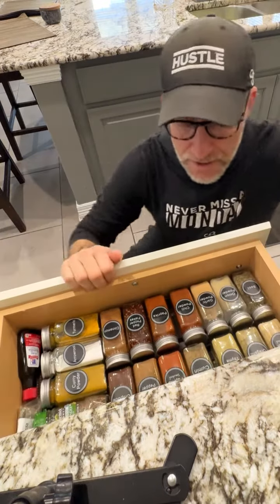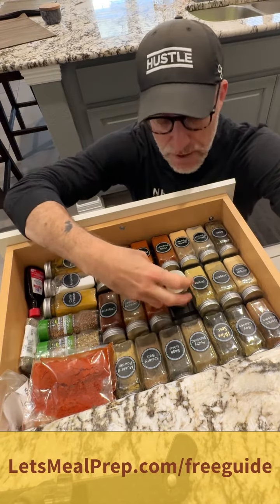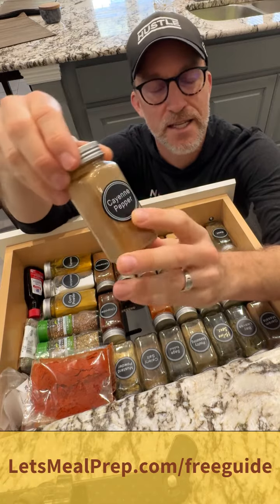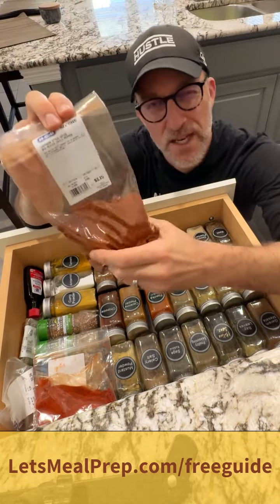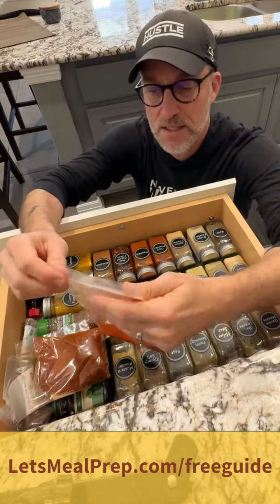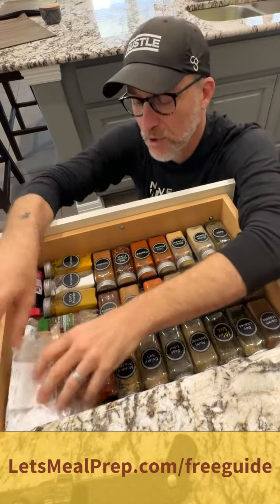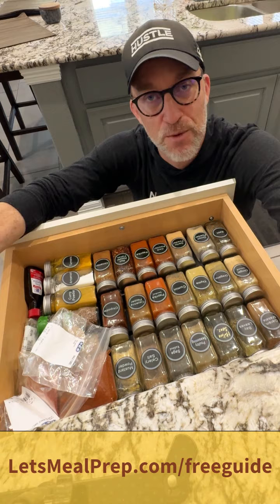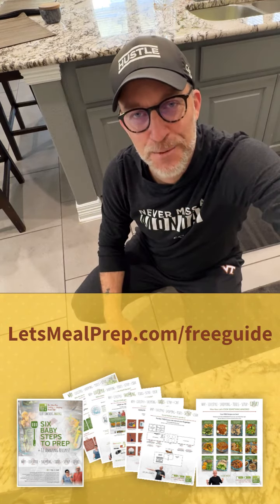Spice Drawer of your DREAMS and LOW COST!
Set Your Spices Up for Success in the Kitchen!
Creating an AMAZING SPICE DRAWER
with LOW COST spices from the Bulk Foods section!
Amazon link to buy in the app in the Kitchen Store!